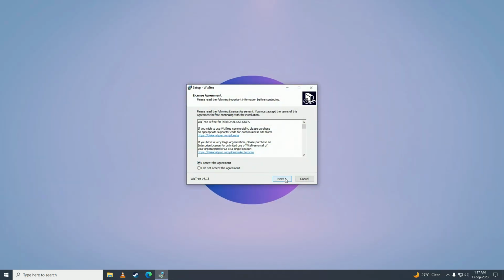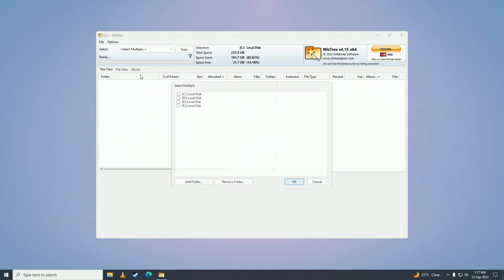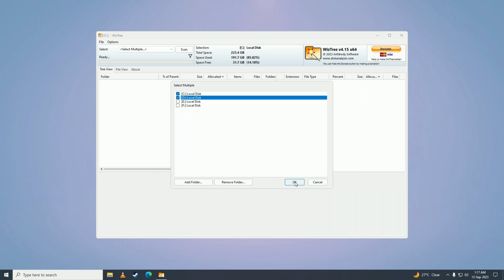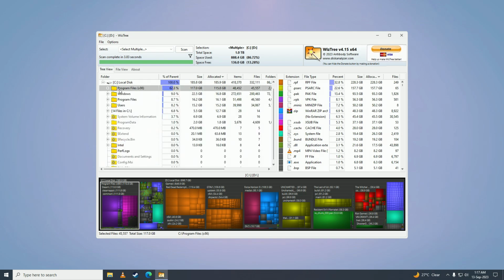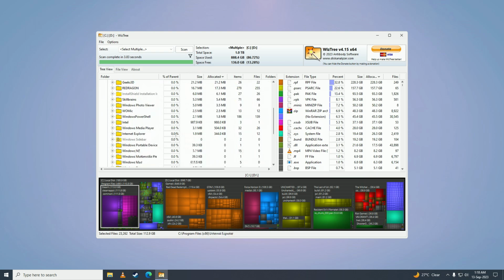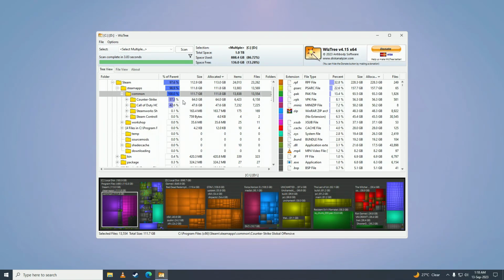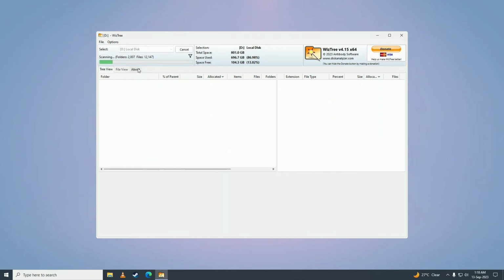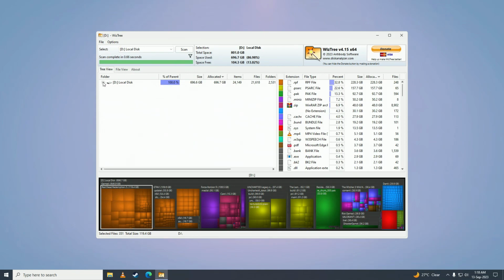How To Find What Is Taking Up Space on Computer Windows 10/ Windows 11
Greetings, storage warriors! 💻 Tired of that dreaded "low disk space" warning? It's time to reclaim your precious HDD/SSD space with our exciting new video!

👉 Avoid the dreaded "storage full" situation with ease!

Don't let your storage dictate your digital life! 🗄️🙅‍♂️

Stay ahead in the storage game and declutter your digital world! 🌐🧹

Unlock the secrets to a cleaner, faster, and more efficient storage experience today! 🧐📦

- TutoRealm